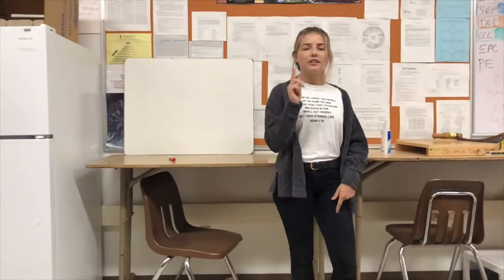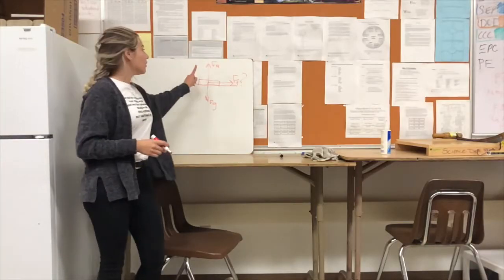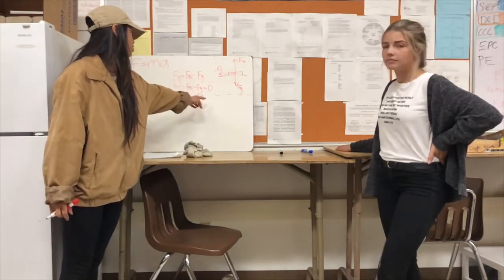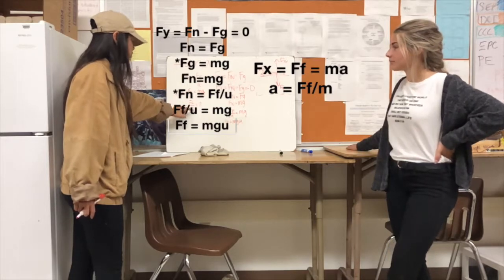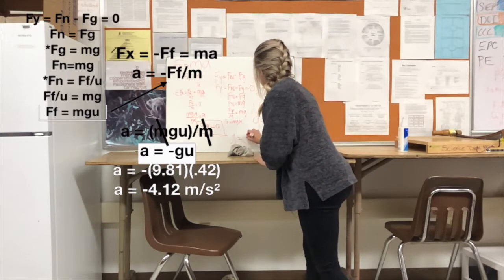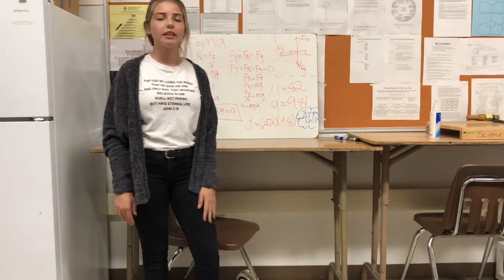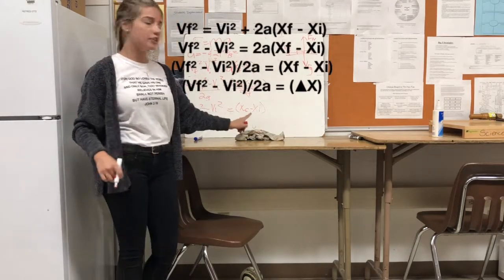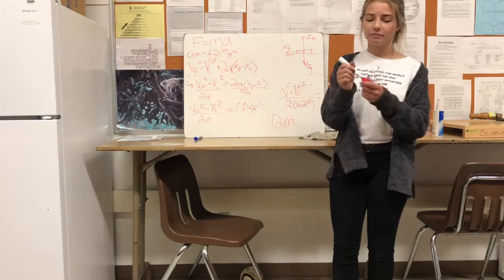What is Physics I Friction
Lilah Behnke, Jasmine Cruz
AP Physics 1
Mr. Patterson
5 June 2018
Period 4
**CRINGE WARNING***